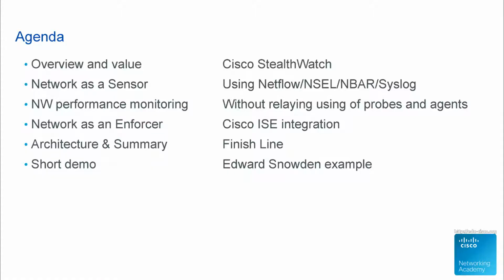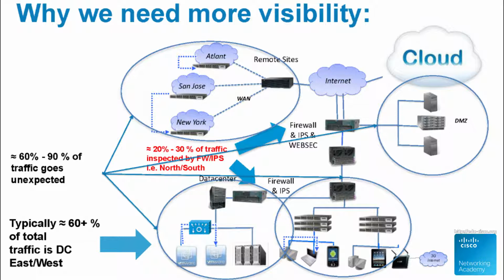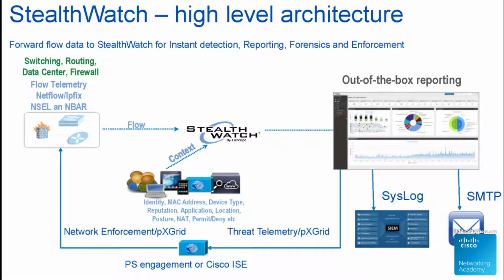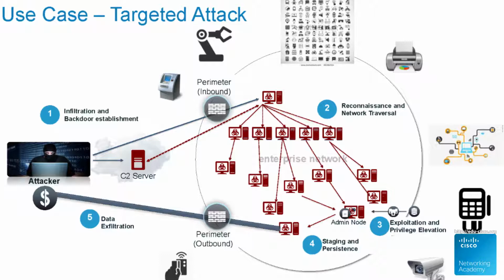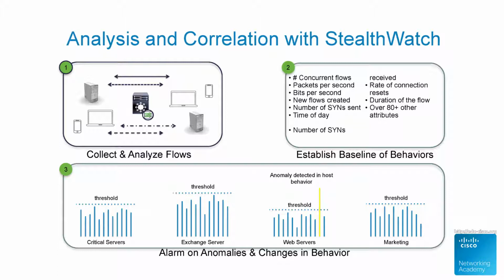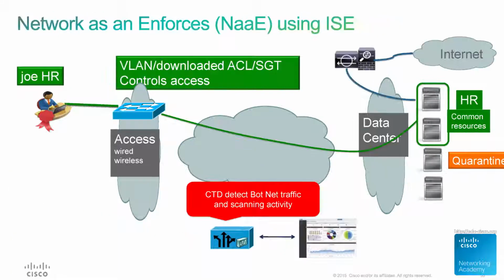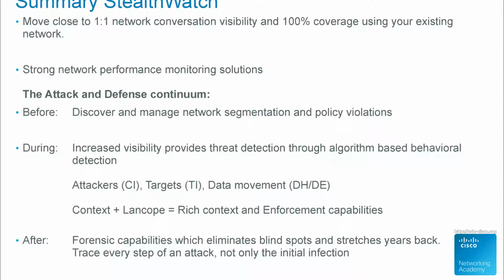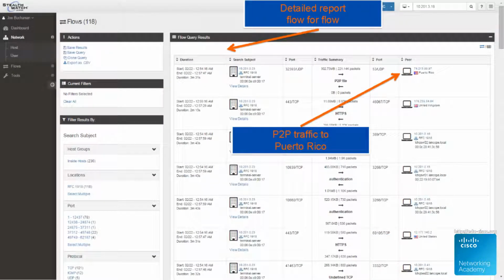Курсы по кибербезопасности. Network as a Sensor and Enforcer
Marcus Josefsson. Network as a Sensor and Enforcer. Кибербезопасность (информационная кибербезопасность), курсы (уроки) кибербезопасности. Курсы кибербезопасности Cisco, Курсы Cisco, Курсы администрирования Linux
Академия Cisco проводит авторизированные тренинги, практикумы Cisco, компьютерные курсы Cisco Киев, курсы циско Киев, Cisco курсы Киев, курсы циско курсы CCNA, CCNA курсы, курсы CCNA киев - курсы Cisco, Cisco курсы курсы cisco киев цена, ccnp курсы киев кпи, cisco сертификат цена, занимается подготовкой специалистов для реализации высокоинтеллектуальных проектов в области инфокоммуникационных технологий.

    Категорія
        Освіта
    Ліцензія